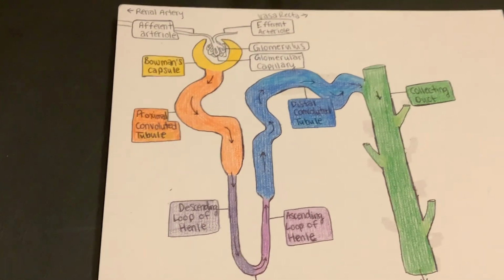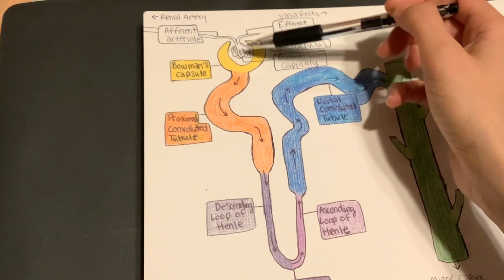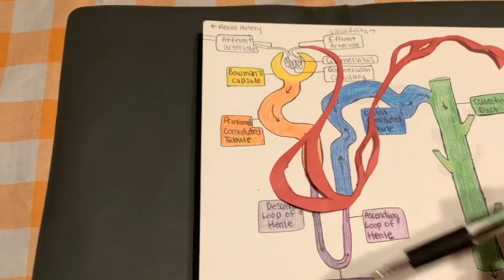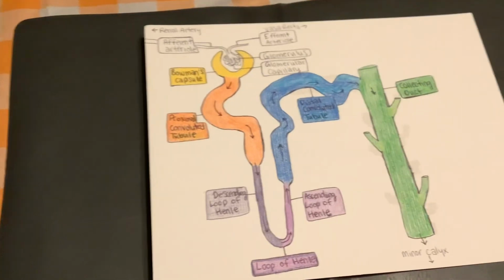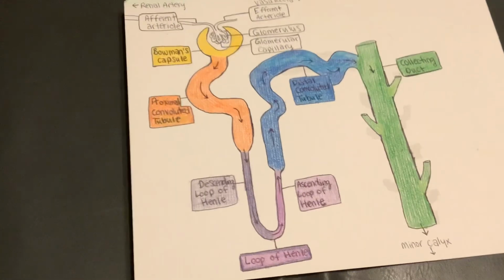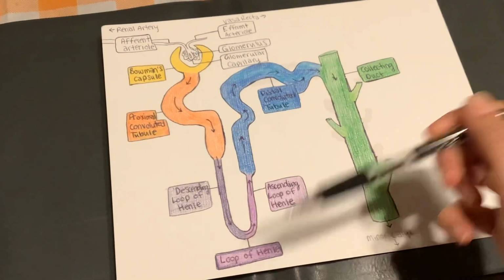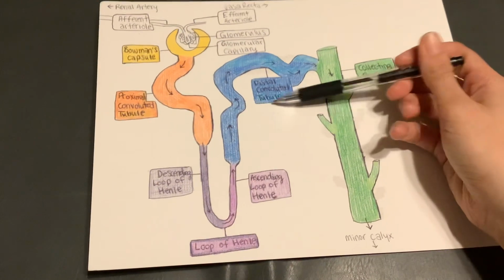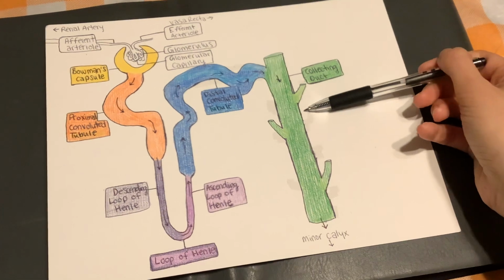Let me take you through the nephron to create urine!